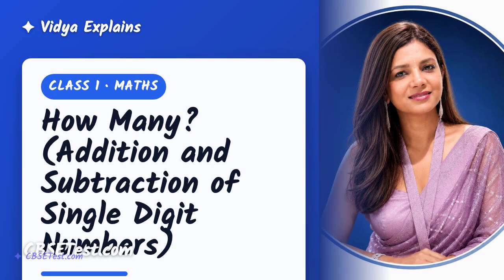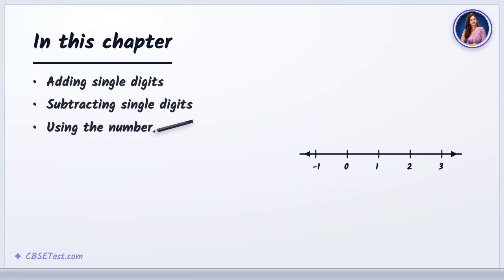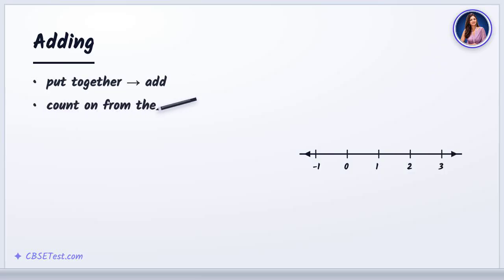Class 1 Maths: How Many? (Addition and Subtraction of Single Digit Numbers) | Vidya Explains | CBSET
How Many? (Addition and Subtraction of Single Digit Numbers) — explained on the whiteboard by Vidya, the CBSETest.com tutor.

How Many? (Addition and Subtraction of Single Digit Numbers) Adding means putting groups together to find the total. Subtracting means taking away from a group to find what is left. Key Concepts Addition (+): When we join two groups, we add to find the total. 3 + 4 = 7 (read as "3 plus 4 equals 7") Subtraction ( ): When we take away some from a group, we subtract to find what remains. 7 3 = 4 (rea…